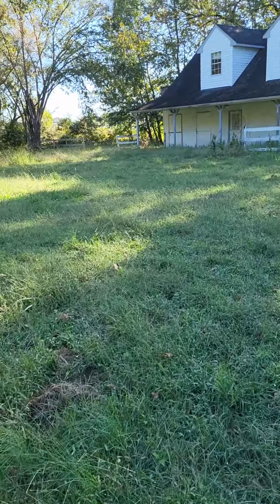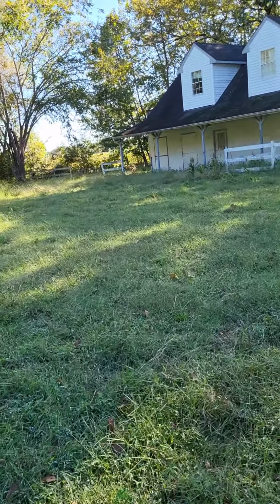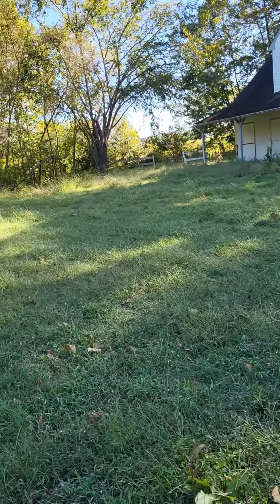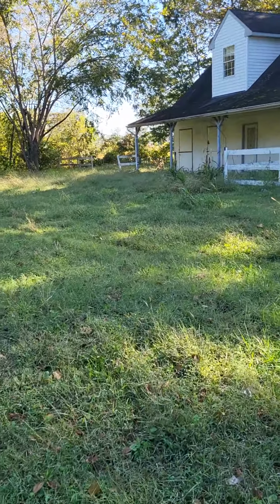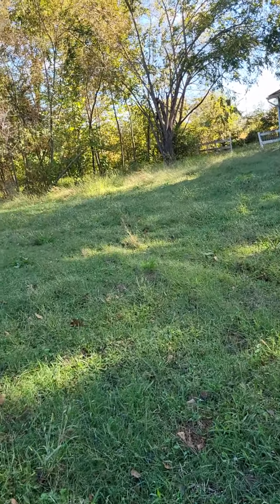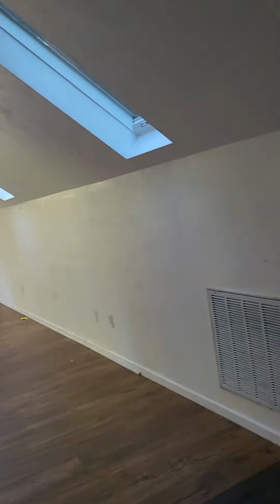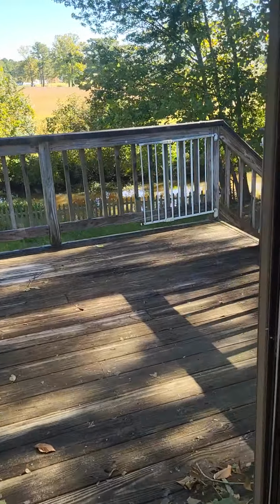saint brides rd for sale Chesapeake